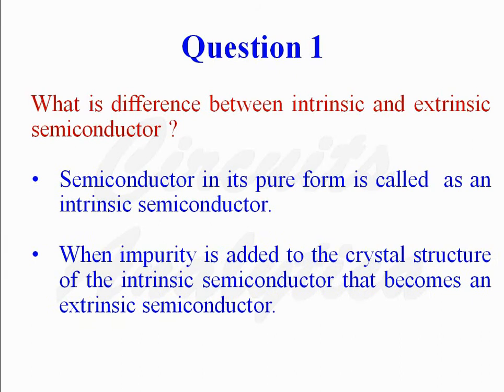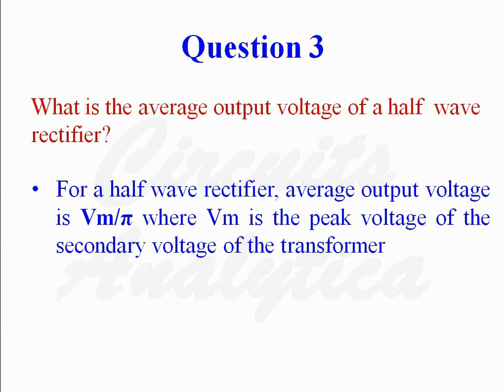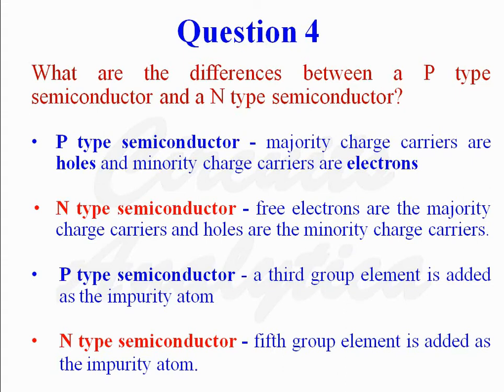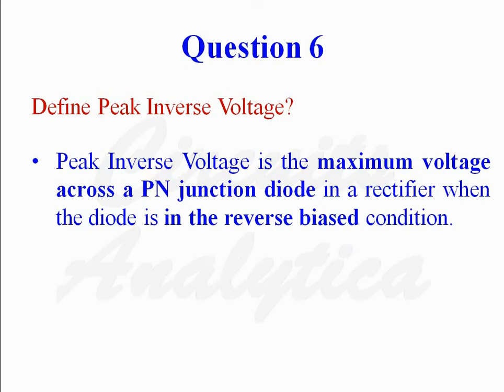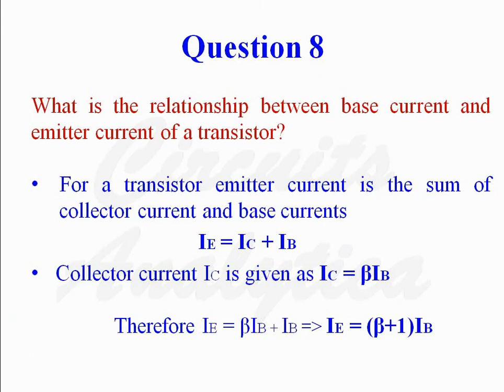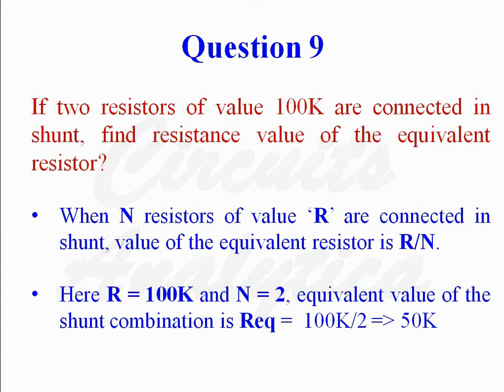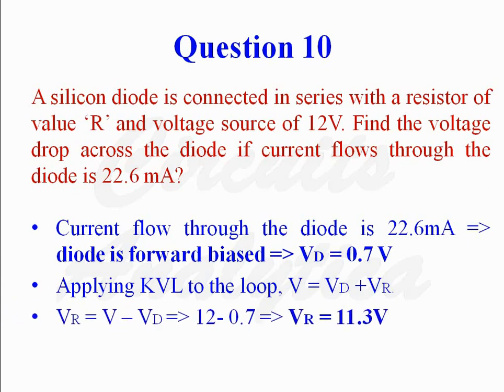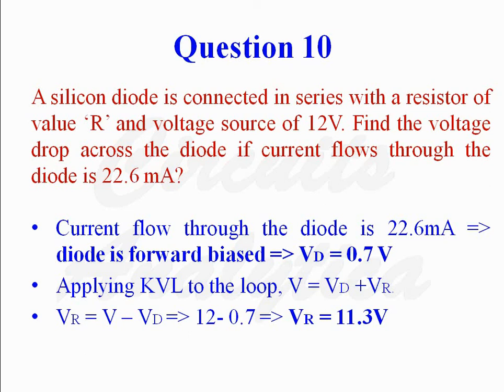Electronics Engineering Interview Questions and Answers